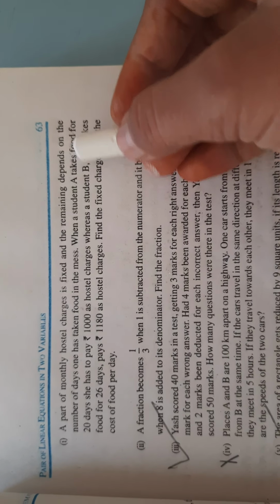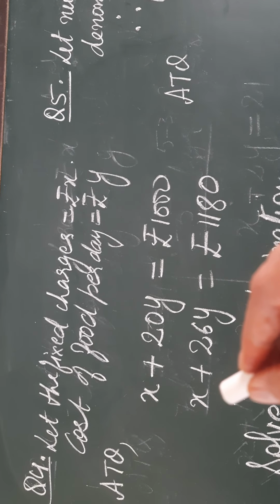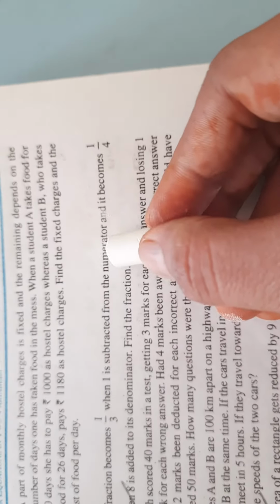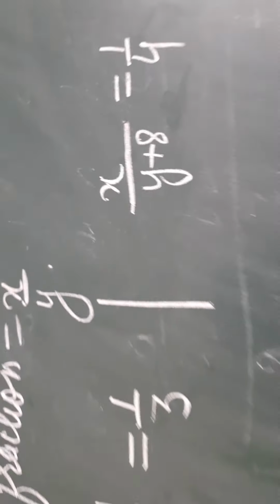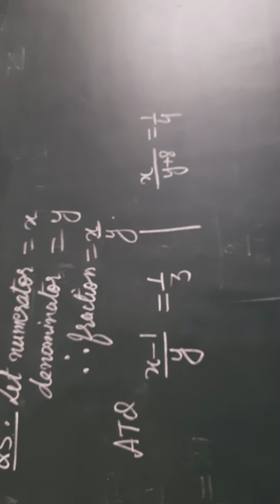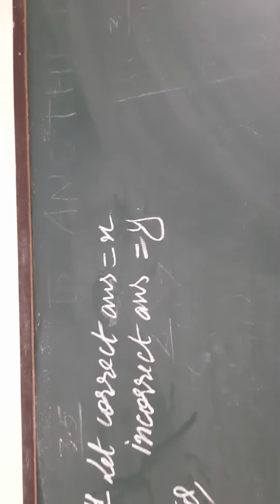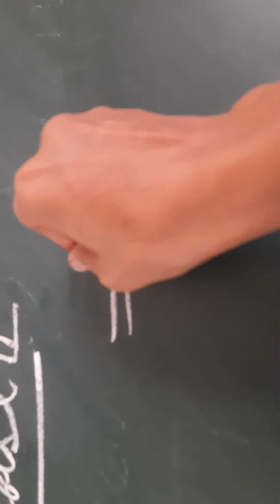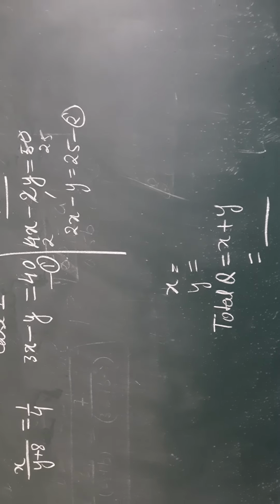Maths, unit 3, 3.5, Q4 (i, ii, iii )